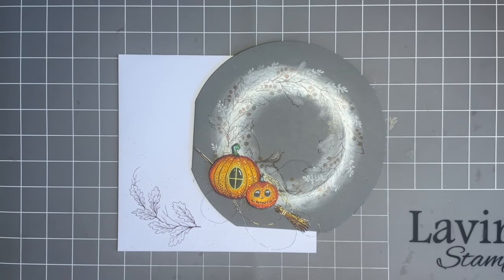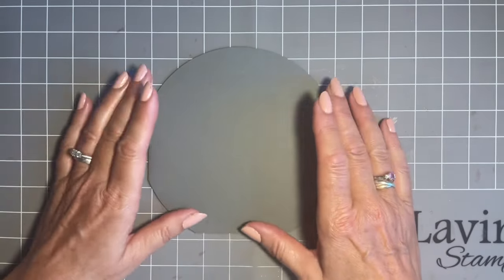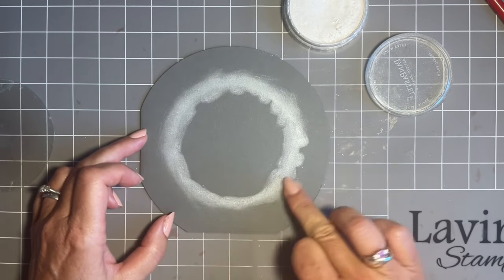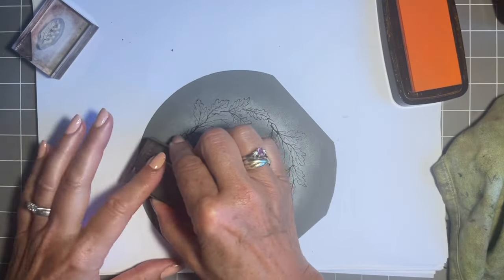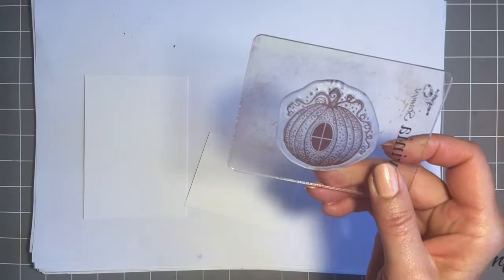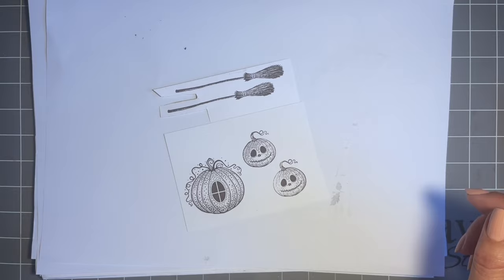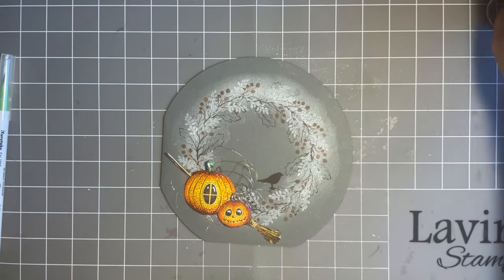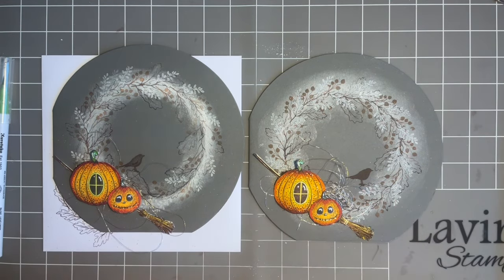Our Pumpkin Pad on an Oak Leaf Wreath by Jo Rice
Our Pumpkin Pad on an Oak Leaf Wreath
    Hi everyone, Jo here again.
Thanks for popping in today, where I am going to use one of our beautiful Grey circular card blanks.
I will be creating a white PanPastel glow and then stamping a wreath design. The Brilliance, Moonlight white ink works so well on the PanPastel background.
  I will then stamp a couple of our fabulous pumpkins, add some colour with the Clean Color pens, cut them out and attach them to the design. Behind them I will add some of our gold and silver thread.,.Almost like a spiders web.
  Finally some orange posca splats.

Hugs
Jo xx

Products used

Pen colours
024-Wine Red
950-Yellow
052-Bright Yellow
070-Orange
041-Light Green
049- Green Shadow
067-Mustard